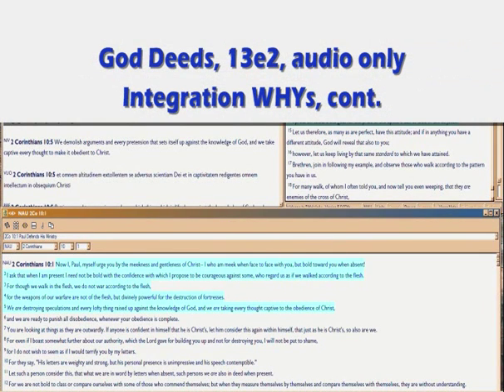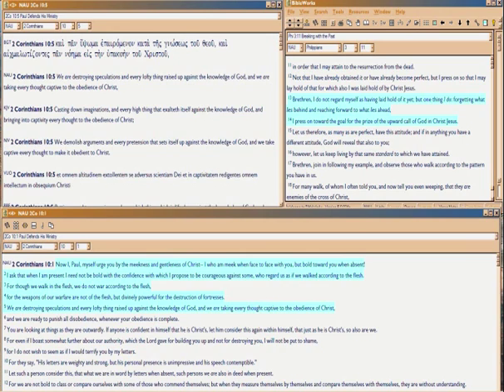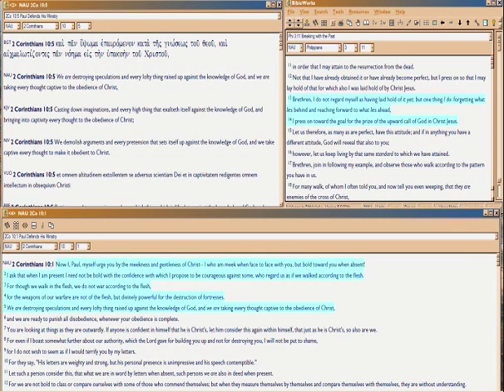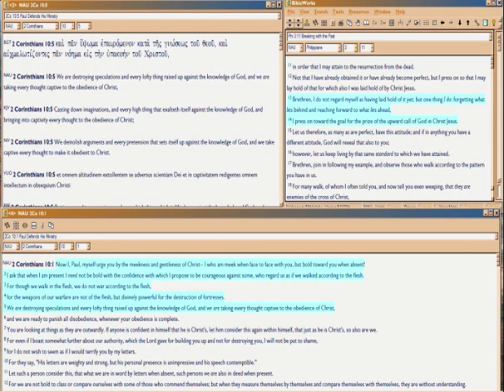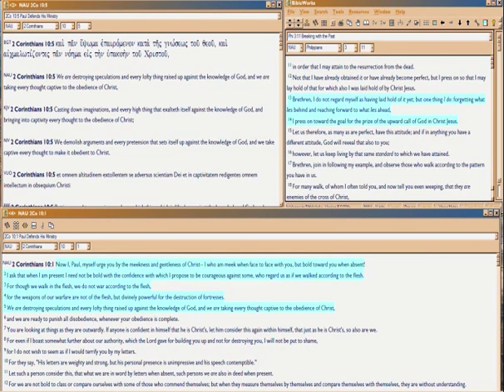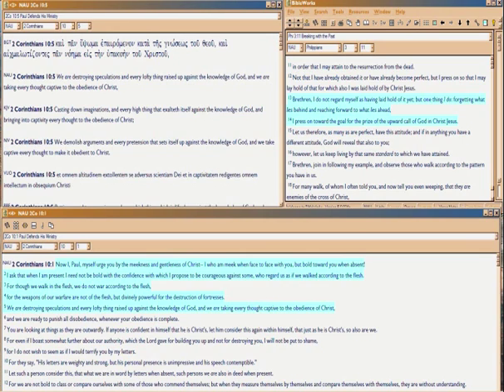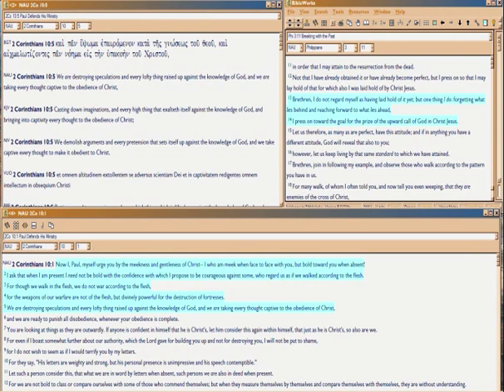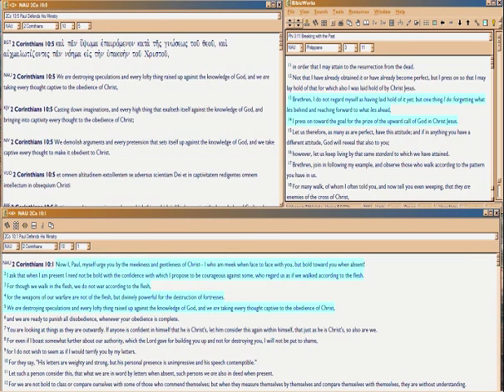God Deeds 13e2 Integrated WHYs, cont.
Regrouping now, back to the Garden, to revisit that time;  so the whys begin to gel..

Filename: 13e2.wmv 12/28/15